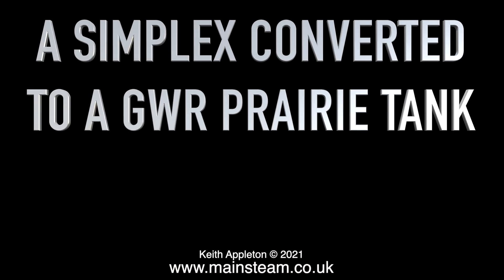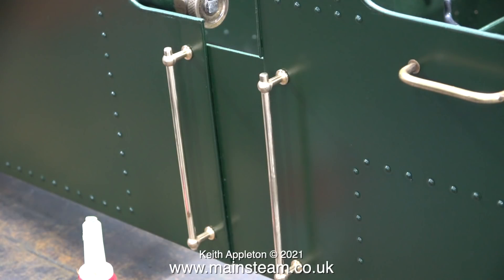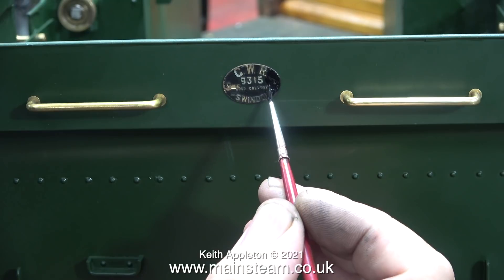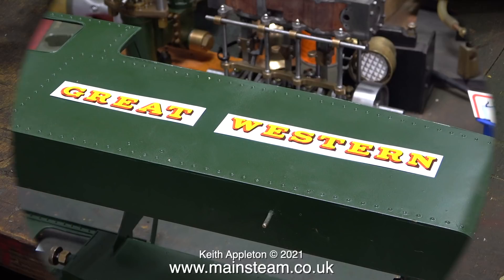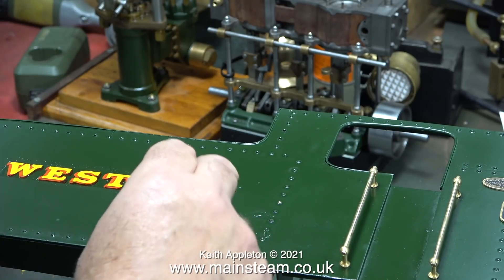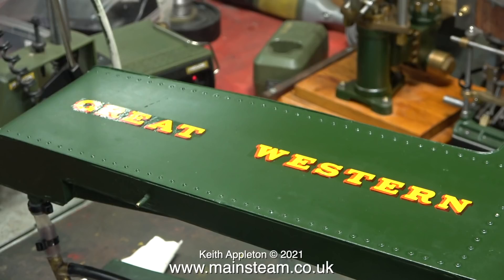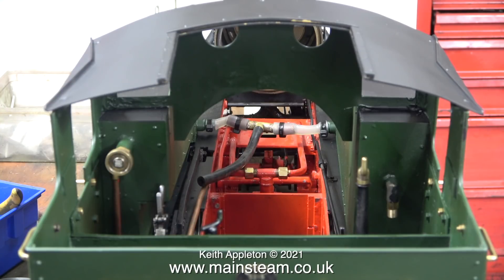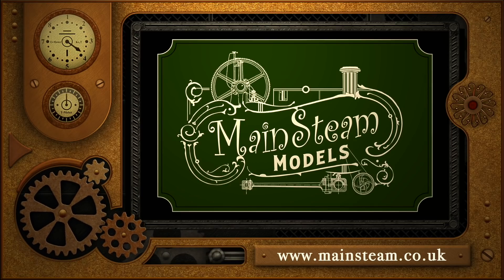SIMPLEX PRAIRIE TANK - PART #96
Simplex Prairie Tank - Part #96. After a 13 hour power cut I can now edit and voiceover this episode, which features the painting of small parts followed by fitting the new Handrail Stanchions on the other side and sticking on the Brass Numbers & Nameplates then applying the Waterslide Transfers.